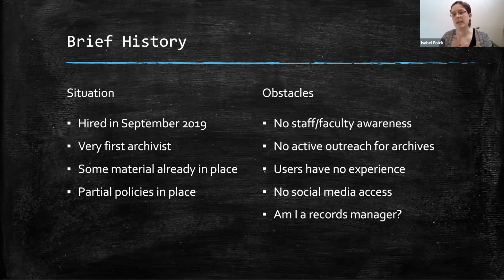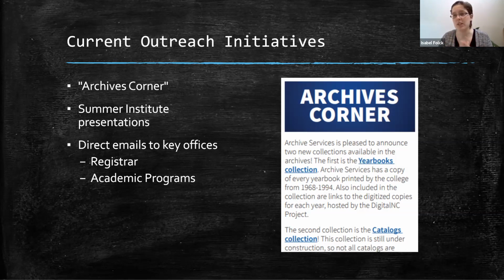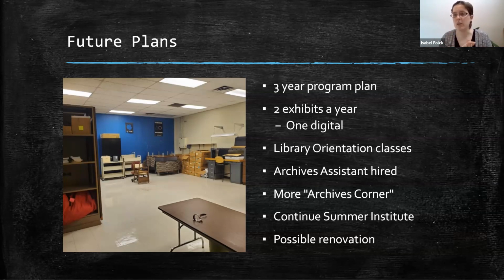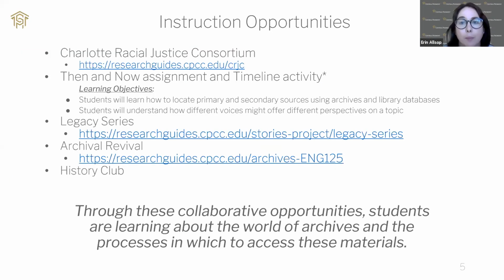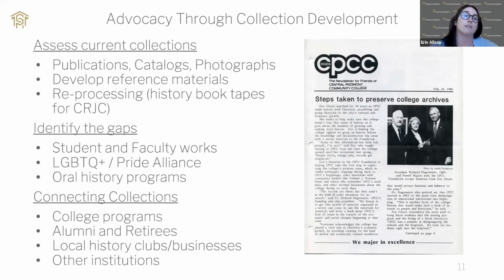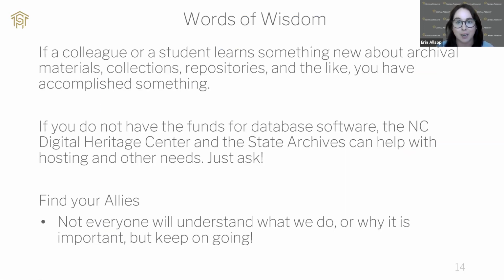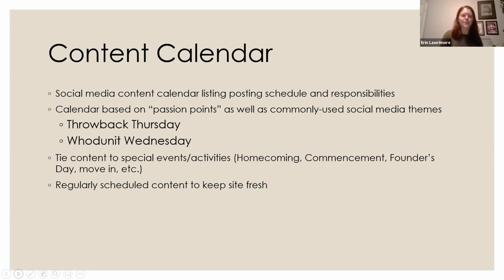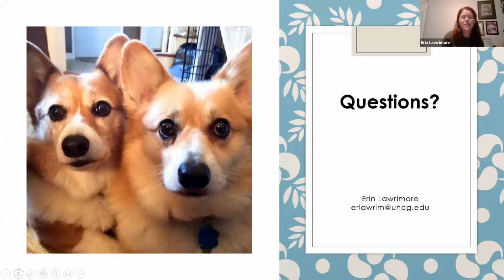Promoting Your Community College Archives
Traveling Archivist Program/State Archives and NCCCAA

August 12, 2021 at 10 a.m.

A strong outreach program is essential to building a community college archives. Three panelists will share tips and best practice advice on how to engage students, instructors, and local communities with collections in the community college environment. The discussion will include guidance on growing a successful outreach program while growing a young archives, strategies for promoting your collections to key stakeholders, and examples of practical, attainable outreach initiatives to consider at your own institution